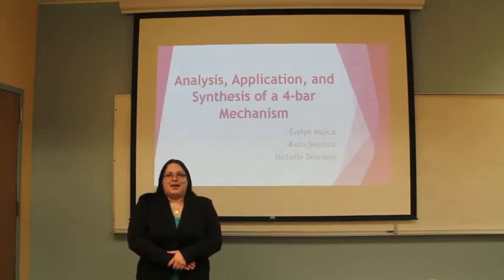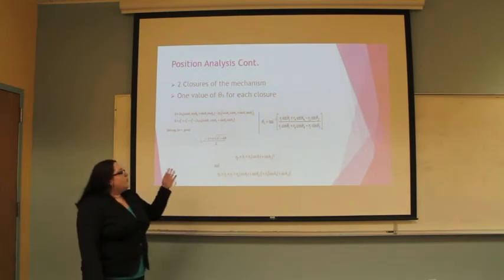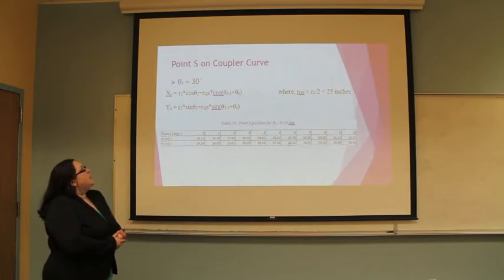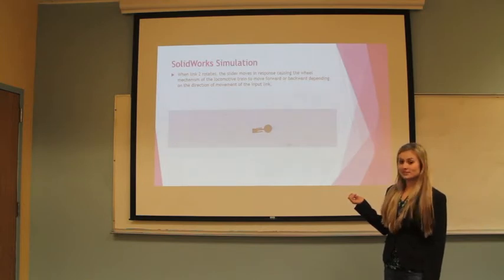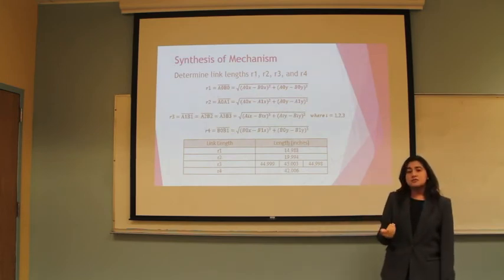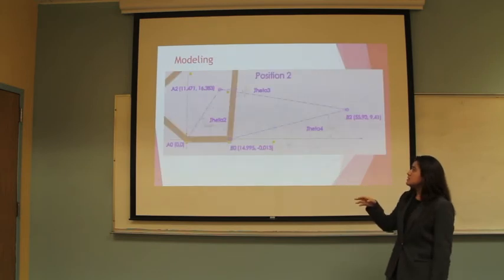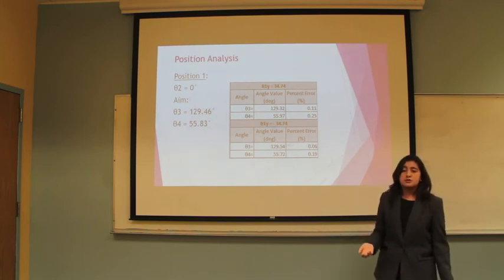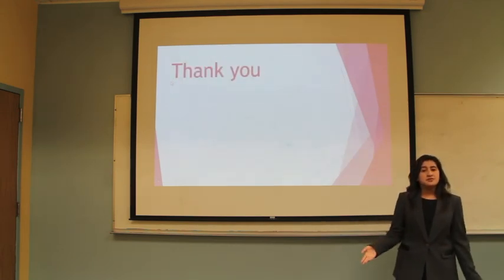Team 8: Mechanism Design: Locomotion & Train Wheel Actuation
Team members:
Dennison, Michelle Marie
Mojica, Evelyn
Sanchez, Kaira Victoria